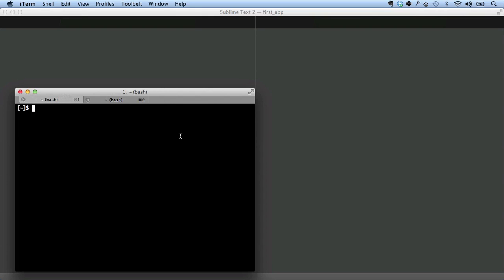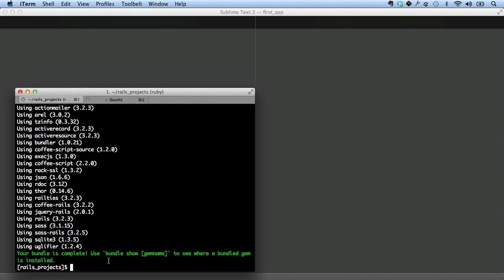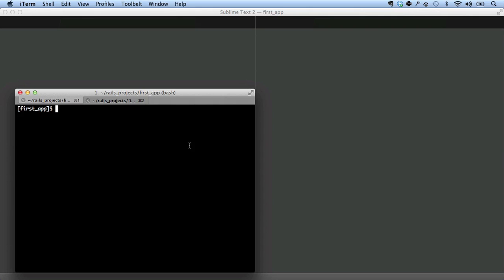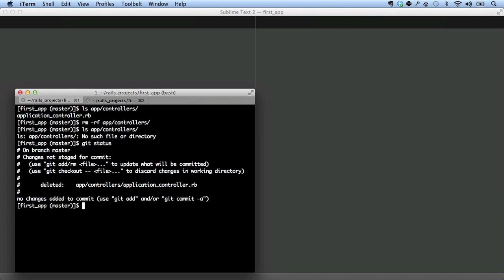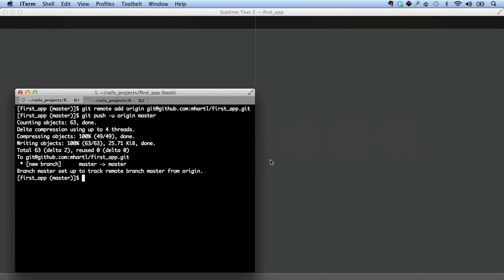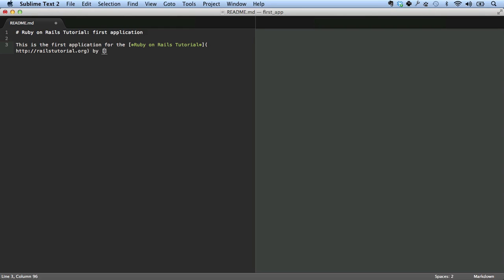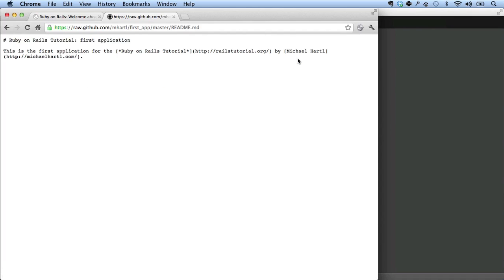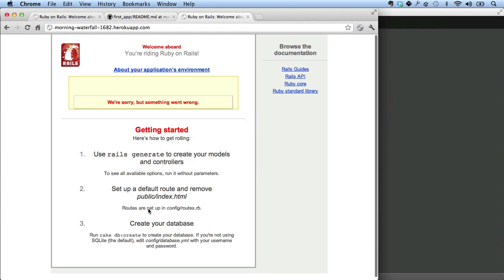rails tutorial lesson 01